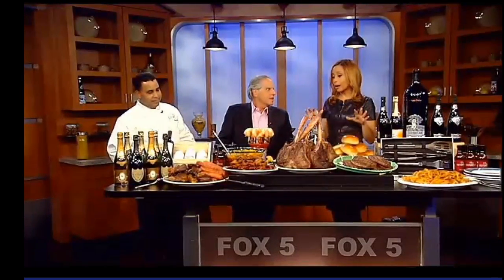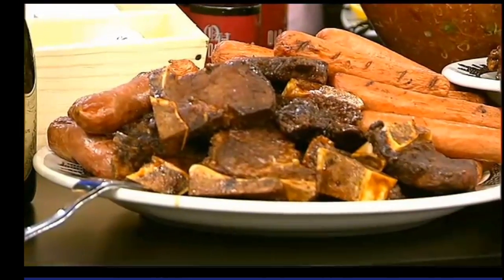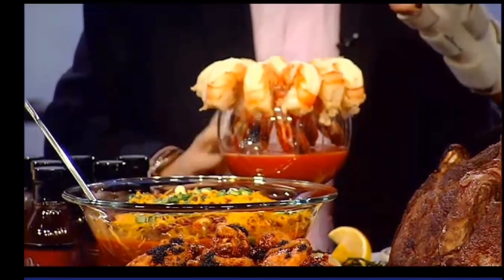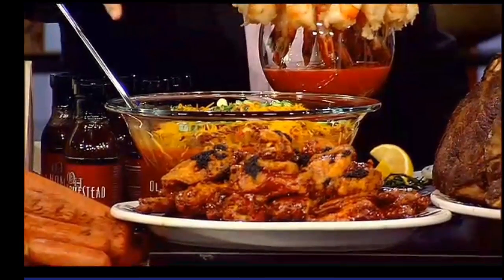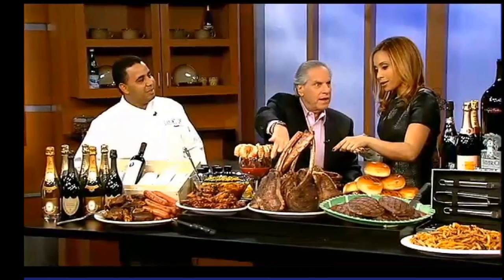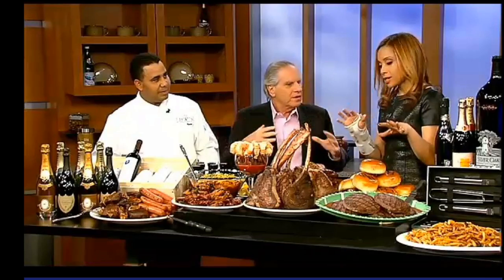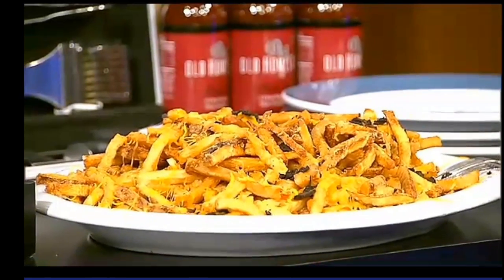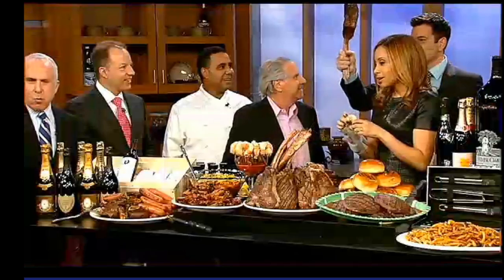$150,000 Super Bowl Party Old Homestead Steakhouse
The world's biggest game is taking place on the world's biggest stage this year, and legendary Old Homestead Steakhouse in New York City's Meatpacking District is putting together the world's biggest party. An over-the-top, expensive, extravagant, and excessive party for anyone willing to spend $150,000.